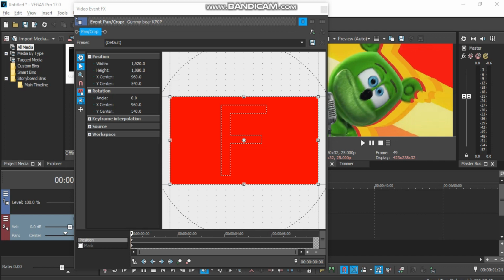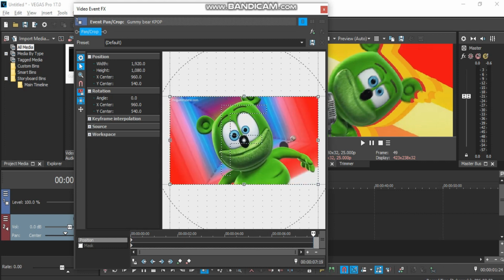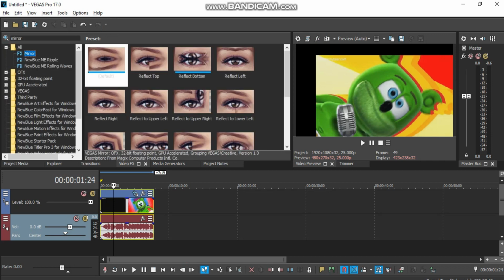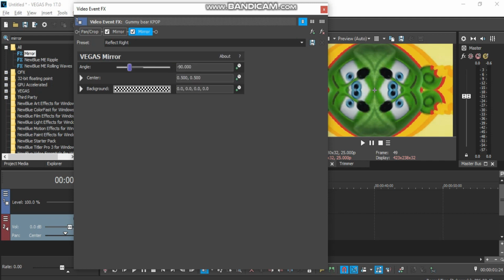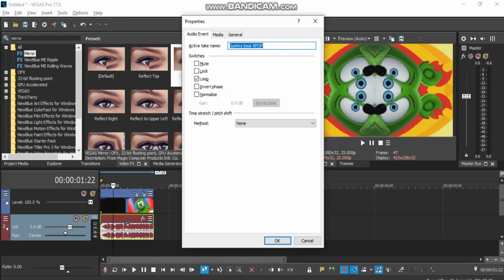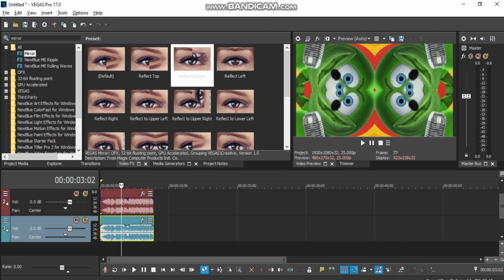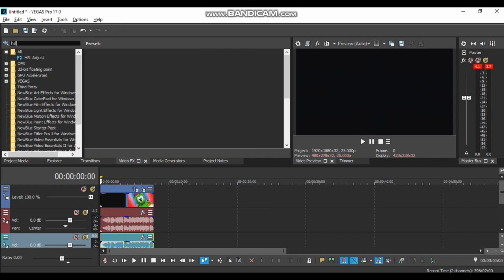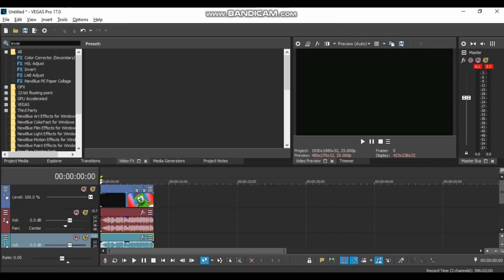Super Weird and Satisfying The Gummy Bear song KPOP || Combined Effects || Video Effect Tutorial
Sony Vegas Pro 17 Effect Tutorial.
Sample Video: Gummy Bear Song "KPOP"
Effects: Combined D-Major 48 and G-Major 16

Thanks
Enjoy! :D